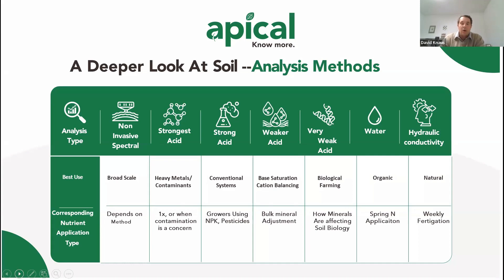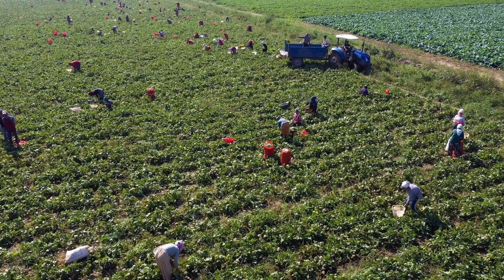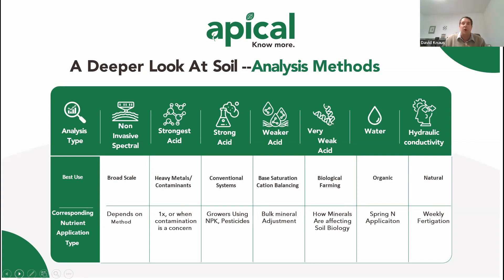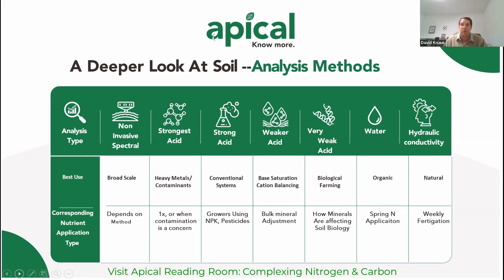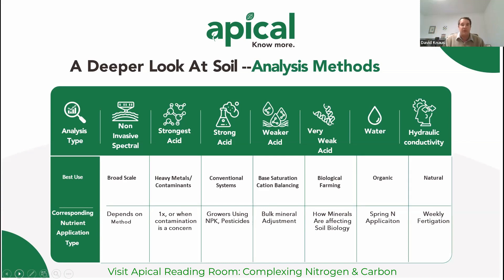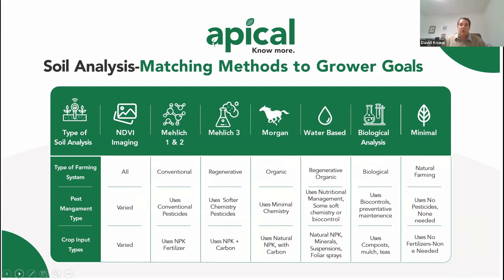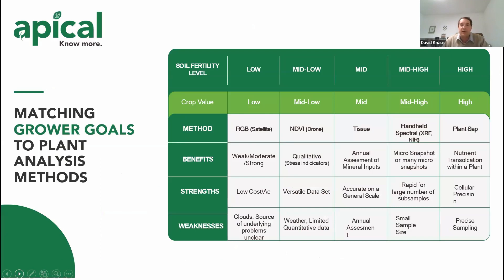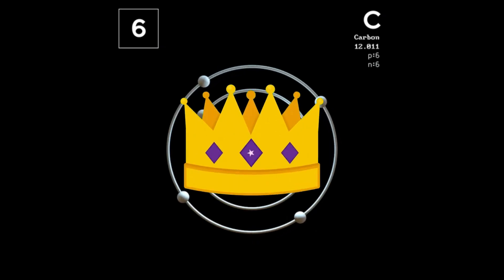Soil Analysis Methods: Understanding Their Strengths and Weaknesses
Join us as we dive deep into the world of soil and plant health, guided by the expertise of renowned soil and plant health expert David Knaus. In this video, we explore the revolutionary field of apical crop science and its impact on optimizing crop productivity, health, and resilience.

With David Knaus leading the way, we delve into the realm of soil analysis methods and their significance in agriculture. Learn from experienced agronomists, crop advisors, and consultants as they share valuable insights on soil health and its direct correlation to crop yield. Discover the power of water-extractable soil analysis methods such as Malic One, Malic Two, Morgan analysis, and Mehlich 3 analysis in uncovering vital information about nutrient availability and cation exchange balancing.

Through an in-depth exploration of soil history and biological analysis, we uncover the secrets of regenerative organic soil methods. Discover how these practices enrich the soil, fostering a healthier ecosystem and promoting sustainable farming techniques. Additionally, we explore software chemistries and their role in making real-time decisions for optimal crop management.

David Knaus takes us on a journey through the intricacies of the vascular system within plants, highlighting the importance of understanding nutrient availability for maximizing crop health and productivity. By implementing a soil enrichment program, farmers can unlock the full potential of their agricultural endeavors, leading to improved yields and overall profitability.

Don't miss out on this opportunity to gain valuable knowledge from industry experts and learn how to make informed decisions to enhance your own farming practices. Together, let's unlock the secrets of the soil and cultivate a more sustainable and productive agricultural future.